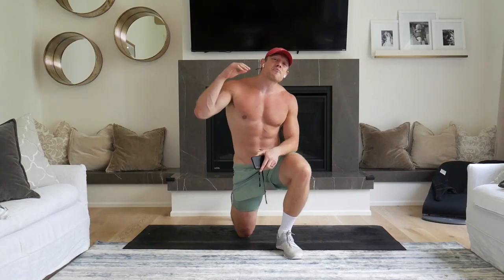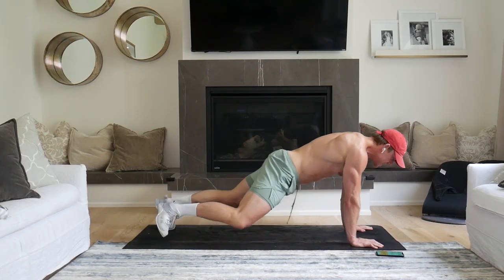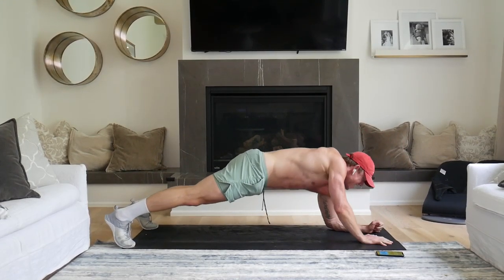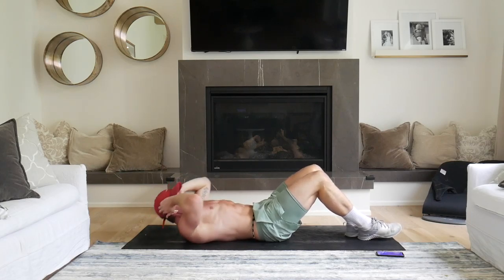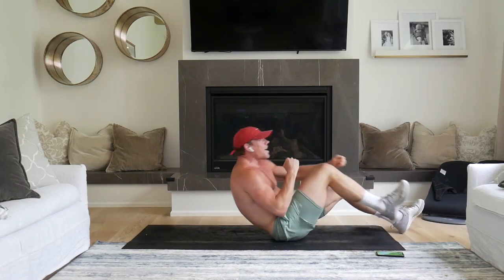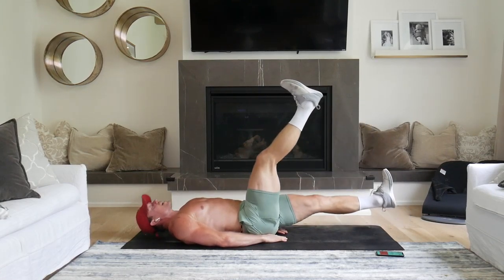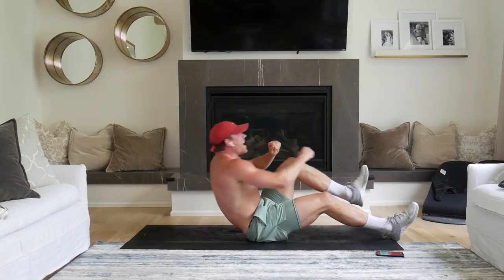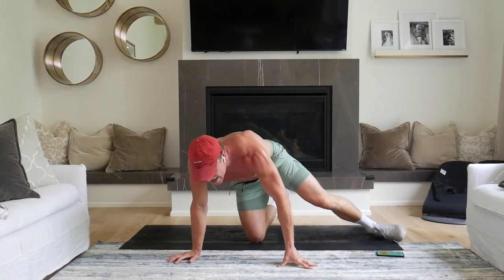Shaun Frank - On Your Mind | ABS Workout Routine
Do this at home body weight AB finisher WithMe to Shaun Frank - On Your Mind with Alicia Moffet.

Learn more about the BRAND NEW 6 Week Lean Challenge & 90 Day Lean Plan that will transform your body & the way you feel forever. today to change your life and body forever!